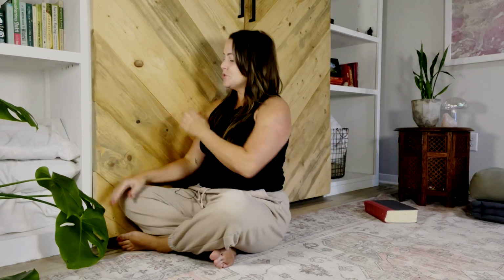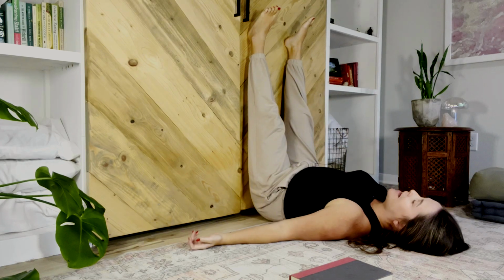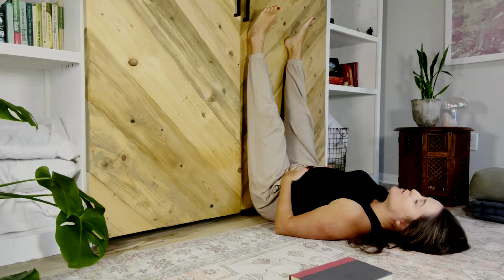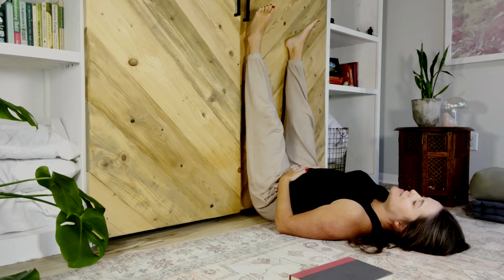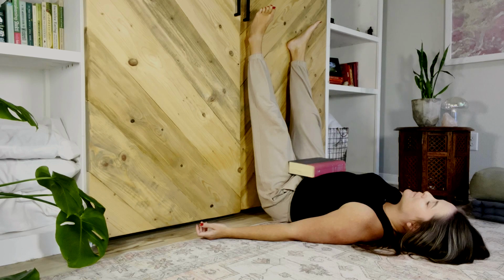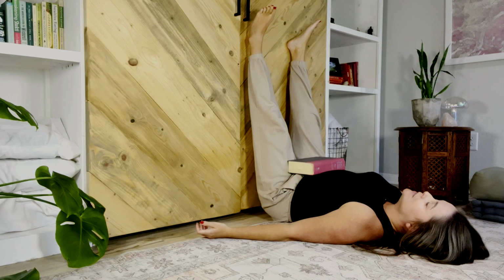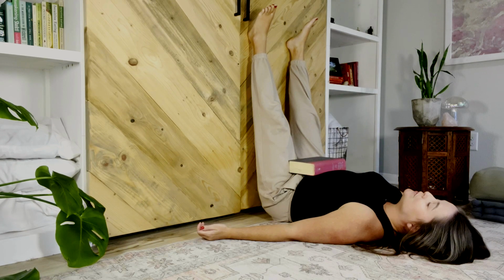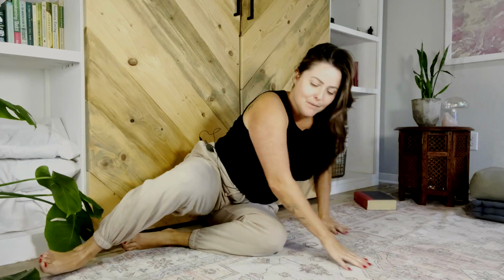Somatic Breathwork for Nighttime Anxiety | Leslie Draffin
Enjoy this somatic practice to help you get out of your head whenever that nighttime anxiety hits. By practicing deep belly breathing, legs up the wall and extended exhales you can get into your body and begin to feel calmer before sleep, naturally.